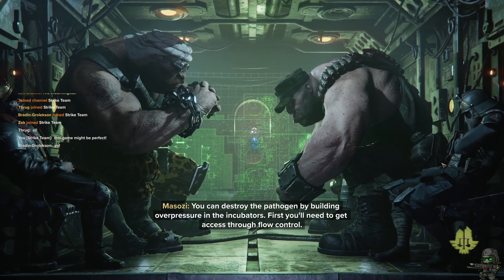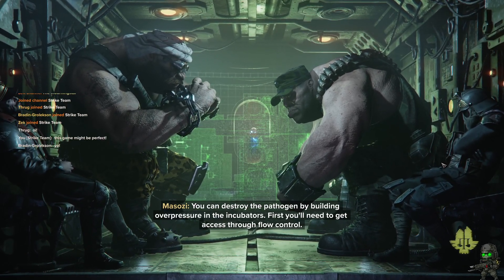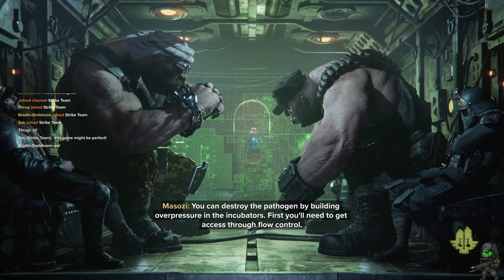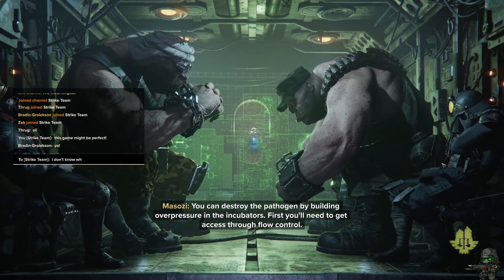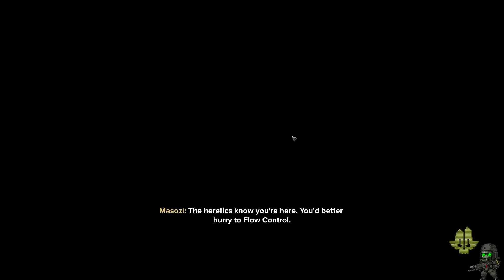Darktide - "ThE GaMe Is FiNe BrO!"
Hopefully new patch is gonna fix this kind of crap...